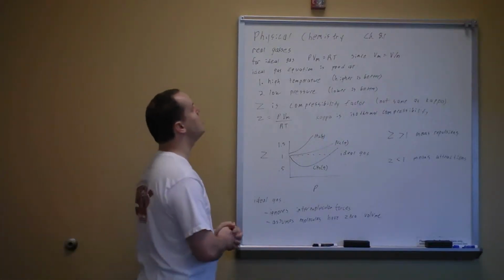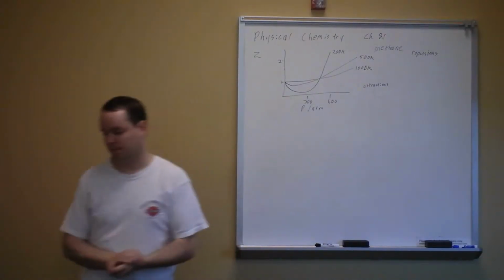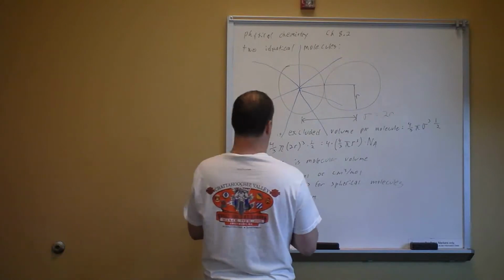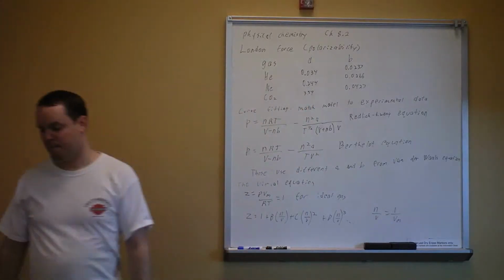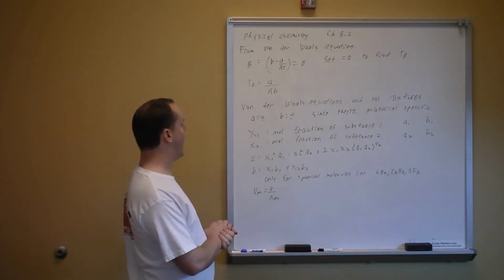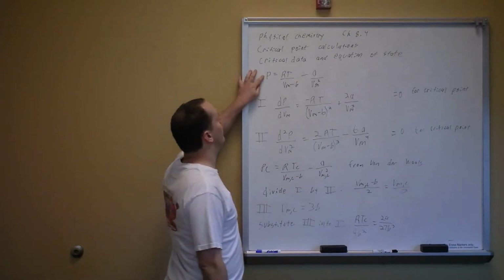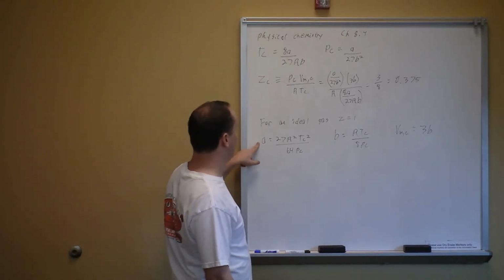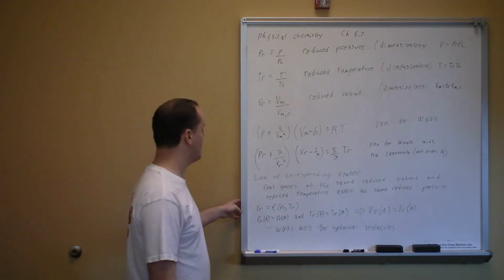Physical Chemistry chapter 8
This chapter is about real gasses.